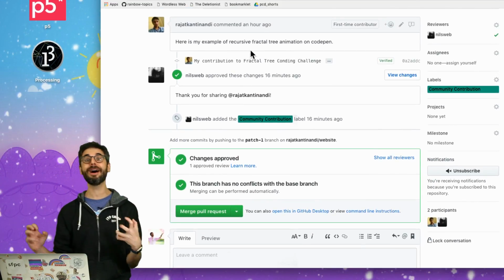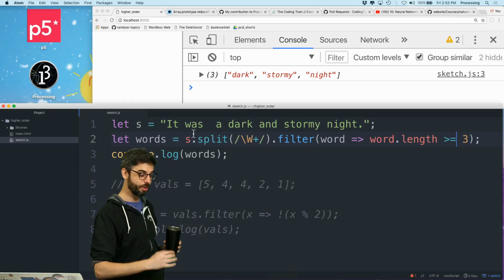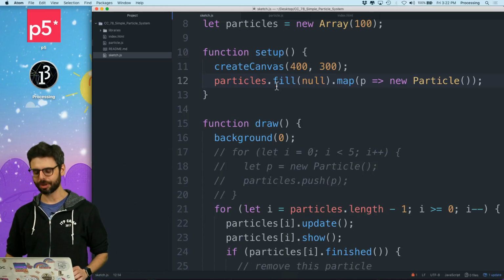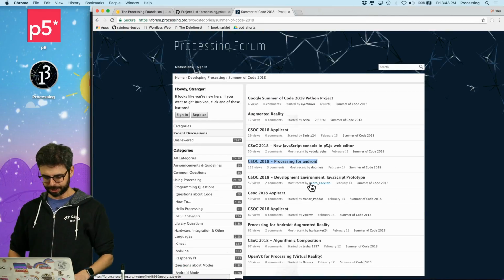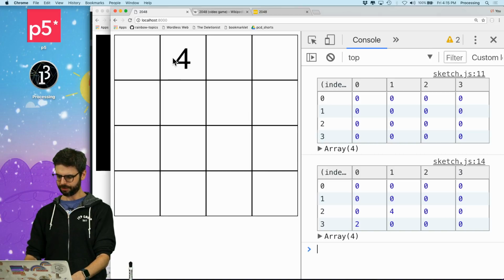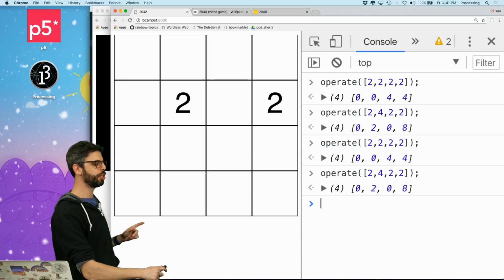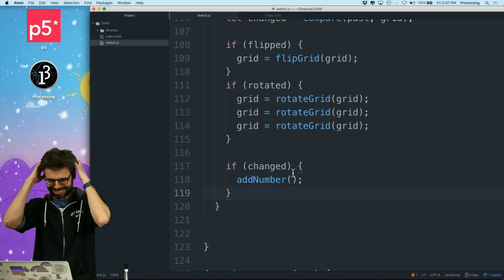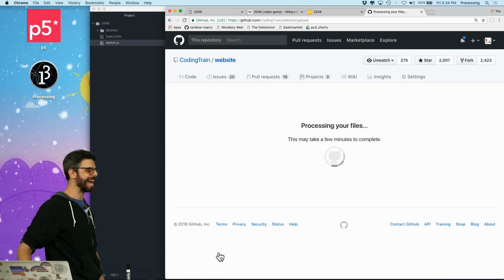Coding Train Live 122: filter(), sort() and 2048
In this live stream, I continue the topic of higher order functions and cover the array functions "sort()" and "filter()." I rewrite the particle system coding challenge using higher order functions and attempt again to create a simple version of 2048 (this time in JavaScript!)

Timestamps:
17:38 - filter()
33:15 - sort()
50:21 - Higher order functions Particle System
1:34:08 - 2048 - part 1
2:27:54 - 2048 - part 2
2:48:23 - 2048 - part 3